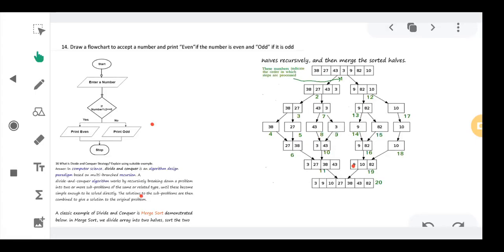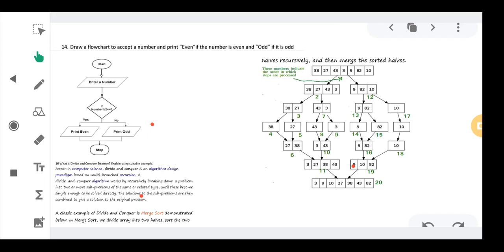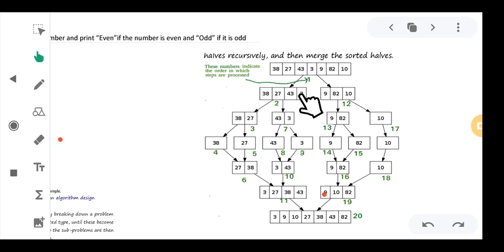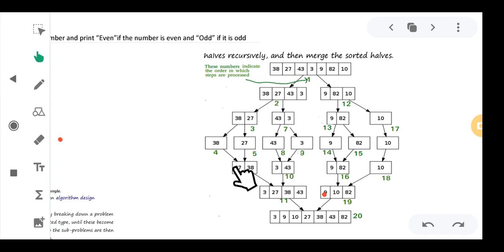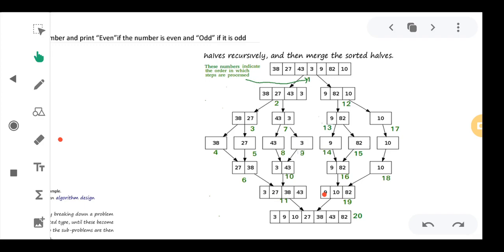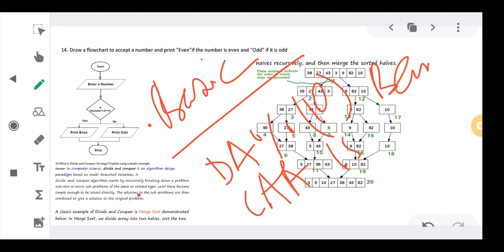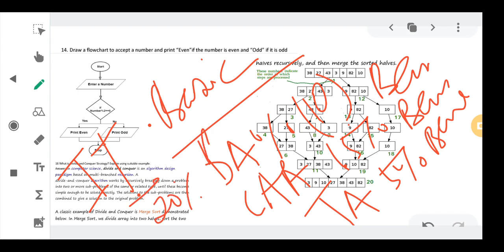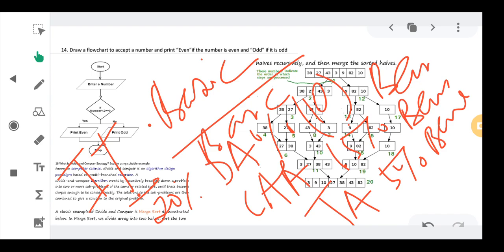Class 9 Computer ( Ch-10 Flowchart Solve )Part 14